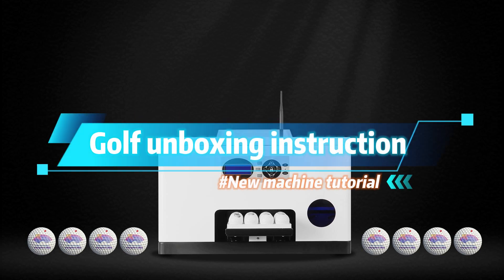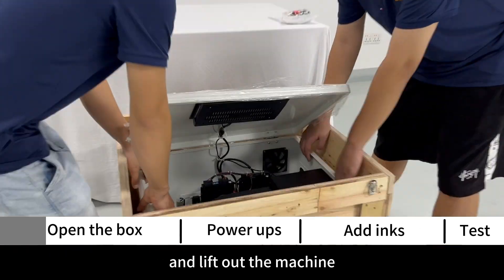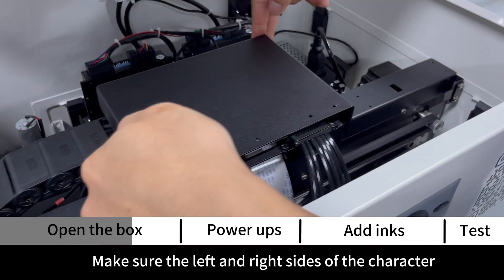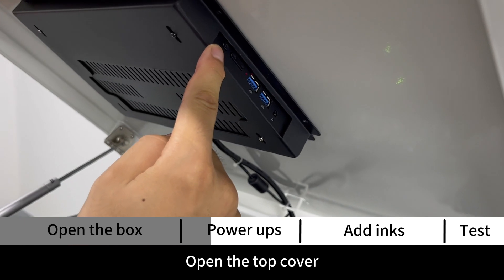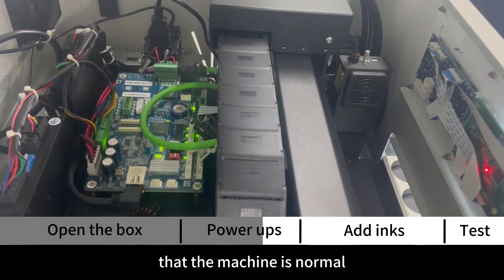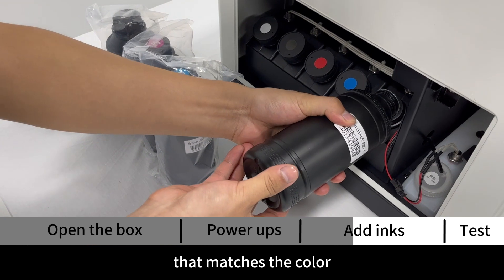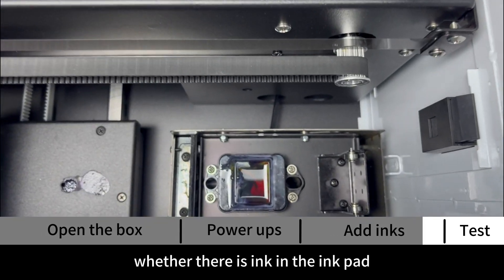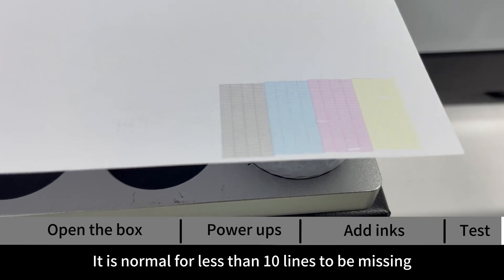RF GF1 Golf Ball Printer Instruction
Refinecolor Developed a Mobile app golf ball printer, it use mobile scan the QR code to upload picture/ logos/ text; you can print 1-12pcs golf balls in one time, only 2/3 minutes. this video is help you how to install the golf ball printer.

Refinecolor Golf ball unique features:
1. Support Wifi
2. Mobile upload picture
3. Printing 1pcs, 2pcs 12pcs per time.
4. Support paypal payment, it will help you running golf ball customize business well.
5. printed image is water-proof, scratch-proof
6. Epson Head, resolution up to 2880dpi
Looking for distributors; support installment pay.